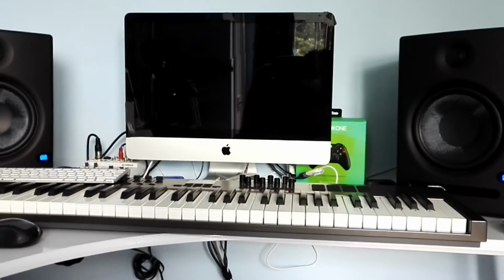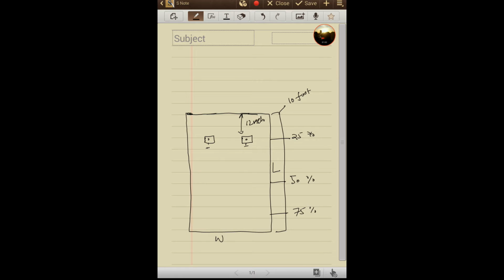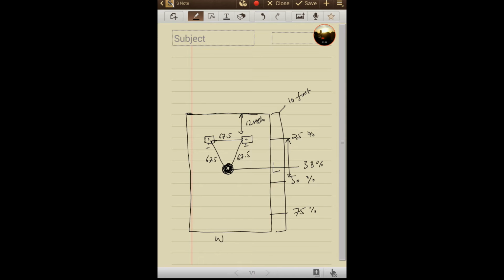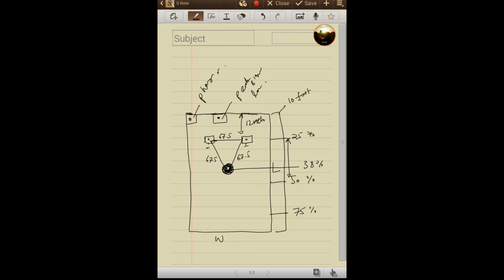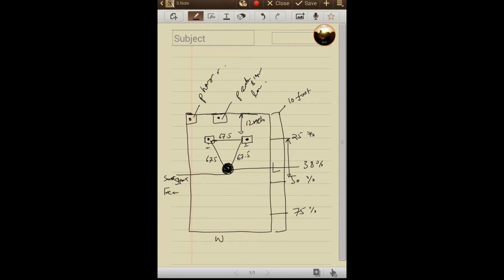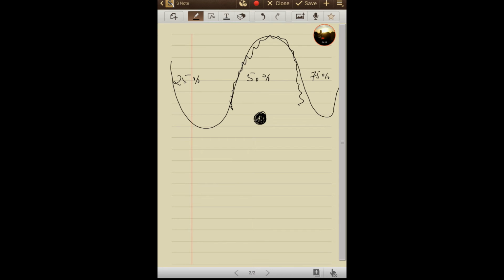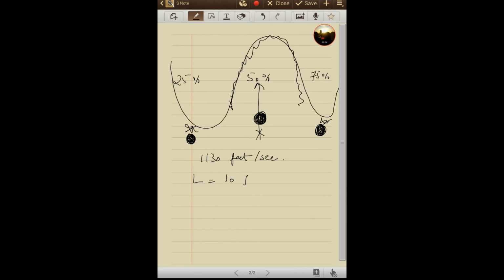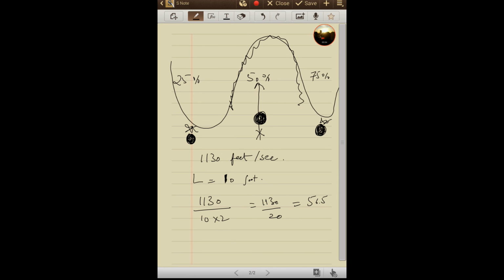Studio Monitors Positioning & placement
In this video i have explained the correct placement method of studio monitors in home recording studio , i have mentioned some mandatory rules that are written at the end of the video. There is a formula to calculate the standing wave of a frequency in the room.